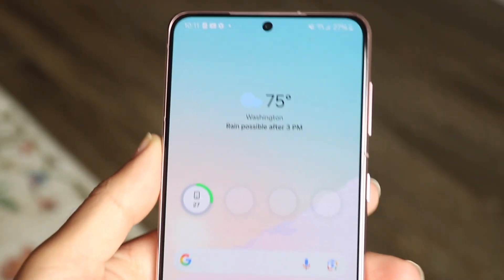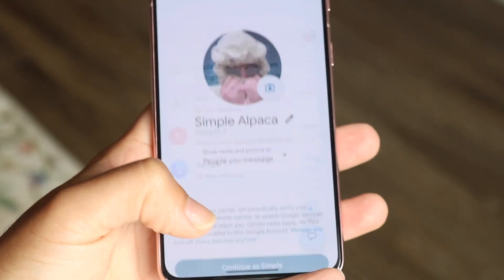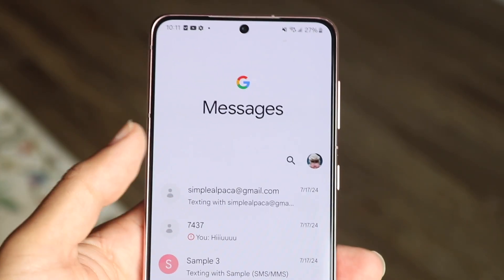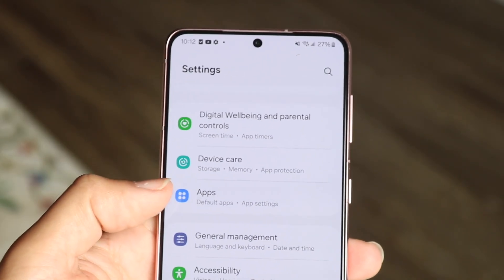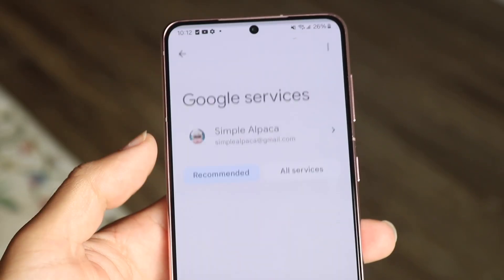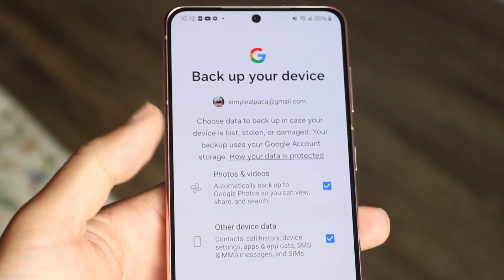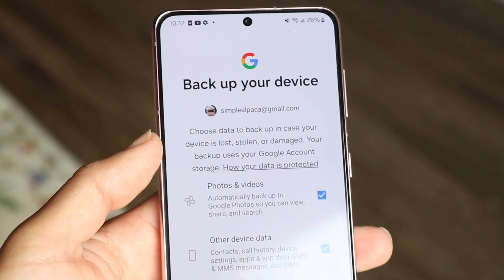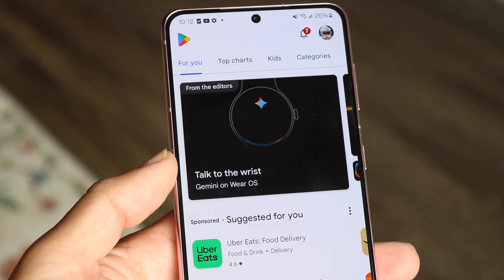How To Transfer Texts From Android To Android! (2025)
Here is exactly How To Transfer Texts From Android To Android! (2025)